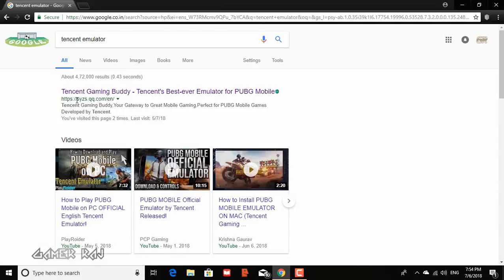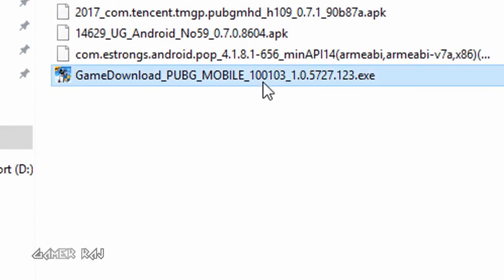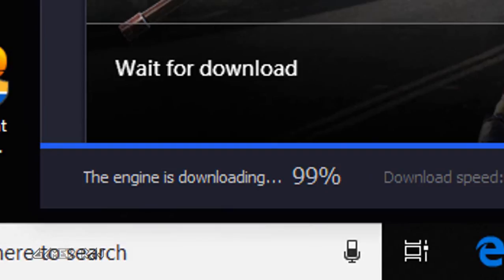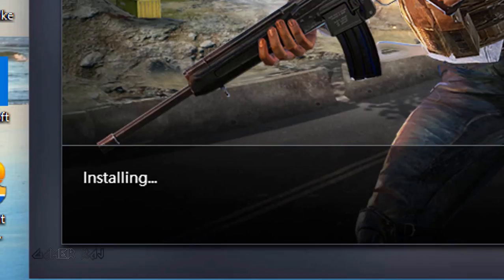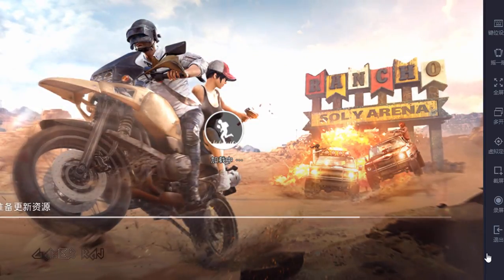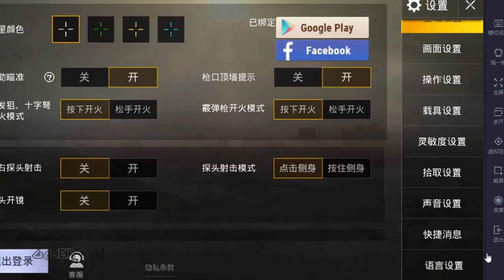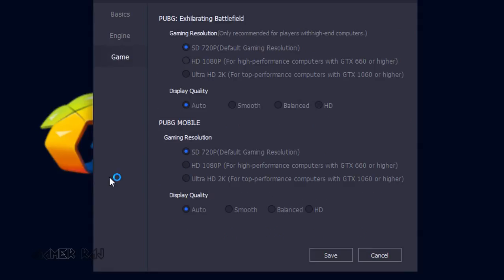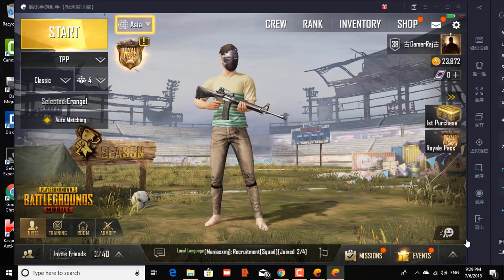How To Play PUBG Mobile on PC Using Official Emulator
This video shows how to setup and play PUBG Mobile on PC or laptop using Tencent's official emulator.